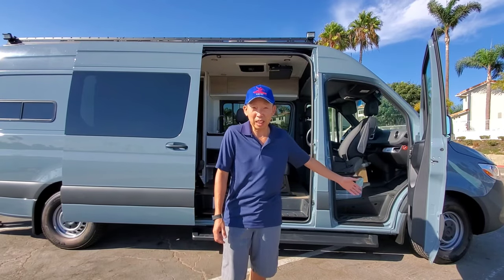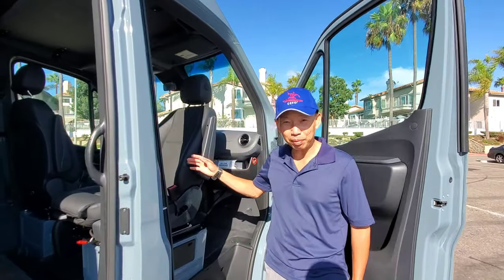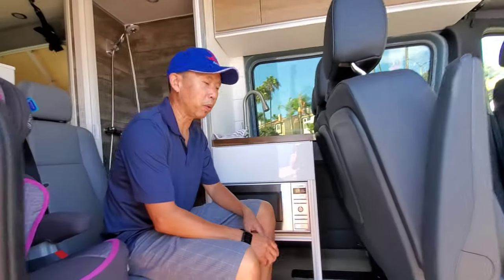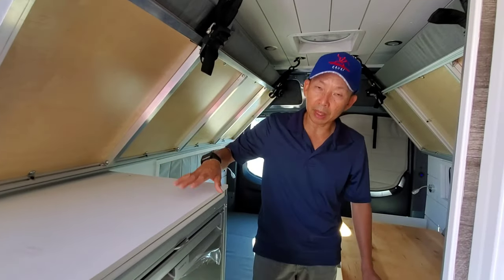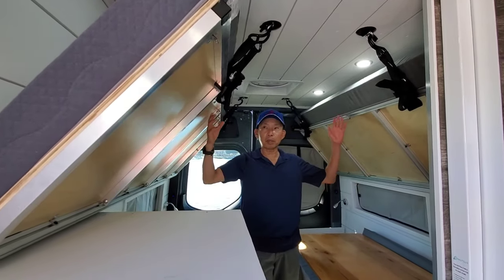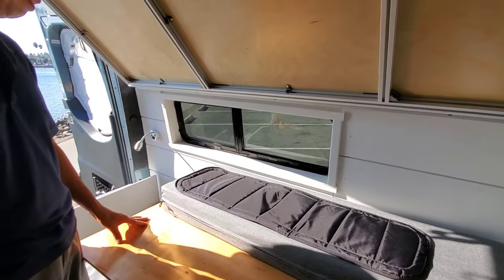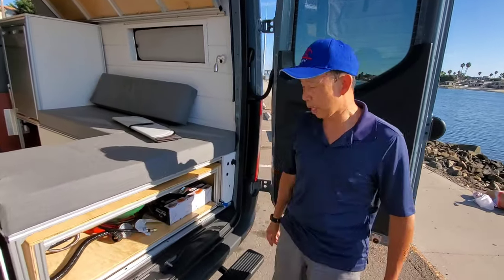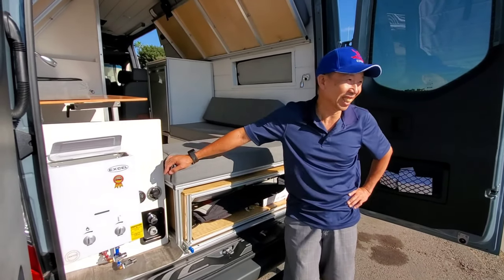Van Tour- Perfect Family Campervan! seats six| sleeps six | All the amenities!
This Campervan is built to accommodate families and friends but still have all the amenities as every camper.  This is perfect for any road trips or vacations!

Bo Chuon Outdoors Van Build

Please keep in mind these are affiliate links meaning every time you click and make any purchases I may earn a small commission but don't worry it will not affect your price.

Solar panels

LED Porch Utility Light

Lightronic 38.6 Inch 24W 6000K Cool White

Side Shooter LED Light Pods - 2Pcs 4" 8000LM LED Light Bar Spot Flood Combo Driving Work Lights

CRL Bunk Window

Roof Rails

Bunk Window covers
AC main switch
6" APS iBoard step bar
Maxxair fan deluxe 7500k
Reading lights
Exterior LED Lights

Eberspacher Diesel Heater
Two Burner RV Cooktop
Embassador Marine water mixer
Quick Disconnect
Quick connect
Light switches

36" rotatable LED
Tank water level Gauge
LED pug light
4" LED flood/Spot lights

Lid Support Hinges

Dorman 800-177 T Fuel line Connector

42" Curved light bar

Foldable bed cushion

13x15" sink

Lid Support

Cabinet Hinges

Thermostatic Shower  Mixer

20 gallons fresh/gray  water tank

24 " Smart TV